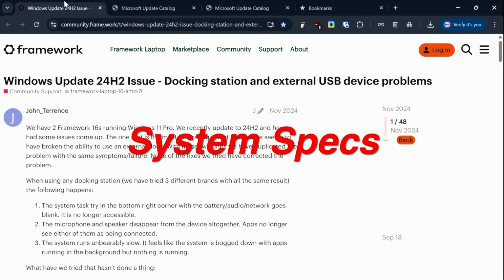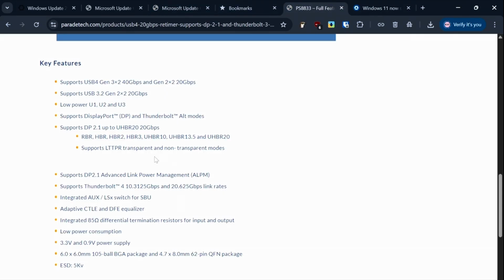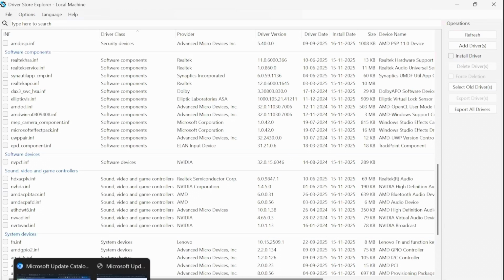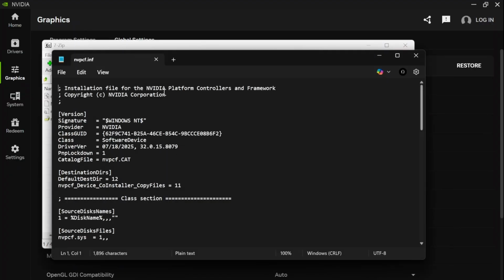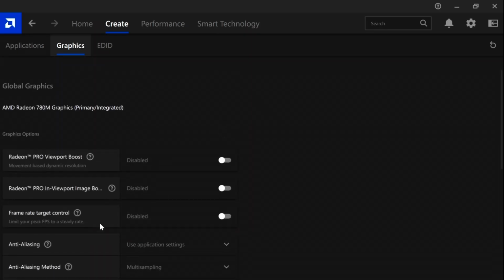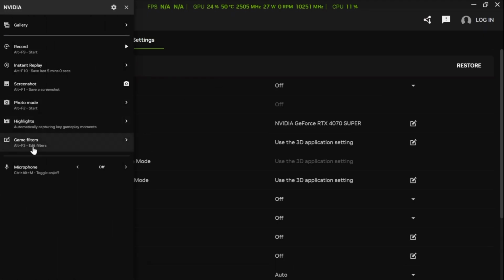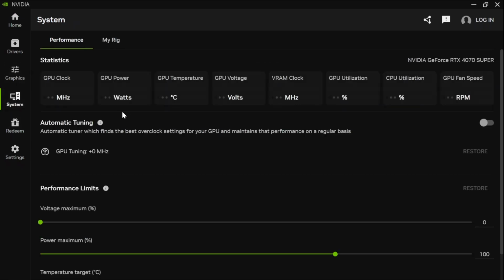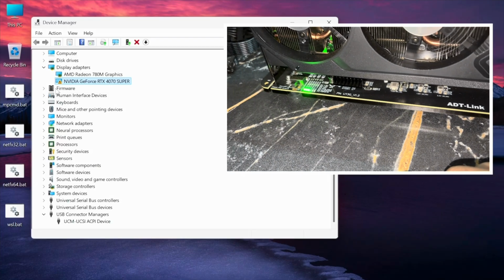Resolving eGPU disconnects on Ryzen Mobile and Nvidia after updating to Windows 11 24H2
I noticed strange disconnect issues after upgrading my Thinkpad P14s Gen 5 equipped with Ryzen 8840HS Pro and nvidia 4070 Super connected through ADT-UT3G USB4 and two weeks ago it stopped working altogether causing my previous videos to be delayed by 2 weeks.

I spent days to identify the root cause and swapped to intel certified thunderbolt 4 cable from Anker to finally identify the issue is connected to USB4 ACPI driver that logged every forced restart after constant freezing into live kernel mode suspending detection altogether until I cleared the dmp files of the crash and needing nvidia nvpcc usbc power driver installed through windows update fixed the detection and upgrading to latest nvidia studio or game ready drivers without clean install has fixed the dreaded issue for me even under 100% load on Windows 11 25H2 as it changed to a more strict validated driver on 24H2 and later version.
Disabled Freesync and others on the internal display when using nvidia GPU because the panel is not playing nicely with drivers.

Recorded with OBS studio and iPhone cinematic video. Video edit was done on iMovie with iPhone 17

Timestamps:
00:00 Start
00:15 System Specs
00:25 Initial Failure of eGPU After Upgrading To Windows 11 24H2
01:27 Noticed New Changes on Windows 11 24/25H2 Clean Install
01:58 Lenovo used USB4 Chip From Parade Technologies PS8833
02:28 My Theory/Assumption for Root Cause for Constant Disconnection
03:00 Windows HLK Drivers have Strict Rules/Validation
04:05 Driver Store Explorer
04:37 Use Good Quality USB 4 or Thunderbolt 4/5 Intel Certified Cables
05:45 Faulty Driver Causing Crash UCM-UCSI ACPI
05:51 UCM-UCSI ACPI Driver being Monitored by Live Kernel Report
06:28 Live Kernel DMP Location
07:07 Download Generic Nvidia Driver After Windows Update Successfully Detects and Install Drivers Without Error 43 issues
07:18 Make Sure NVPPC USBC Driver is present in the driver package
09:19 After Attempting Multiple Driver Versions for 20 mins, I remembered to install ThinkPad Adrenaline Pro Control Panel
10:15 Finally Installed Adrenaline Pro Control Panel
10:25 Disable Freesync and other settings for the internal panel when using NVIDIA graphics
11:41 Use Default Driver/BIOS Settings Unless Required
11:58 Dedicated and Shared Memory in iGPU and dGPU
12:37 Use SLM Models for AI
13:14 NVIDIA Driver and Overlay Settings
16:10 CUDA-Z Bandwidth Test
16:25 Safely Elect & Reconnect eGPU
18:30 Outro
19:04 End